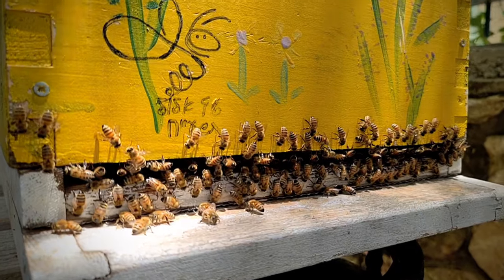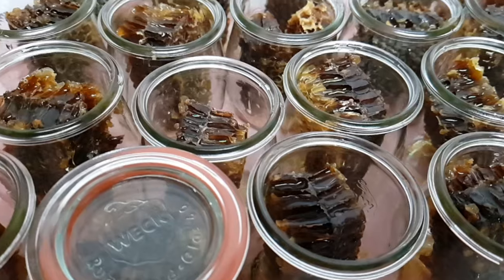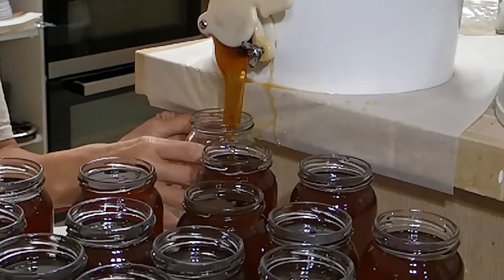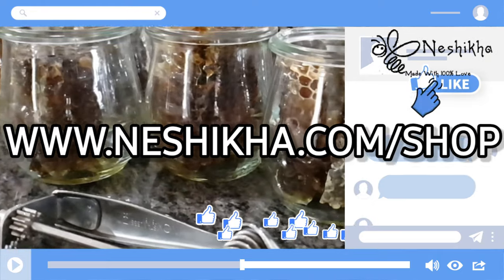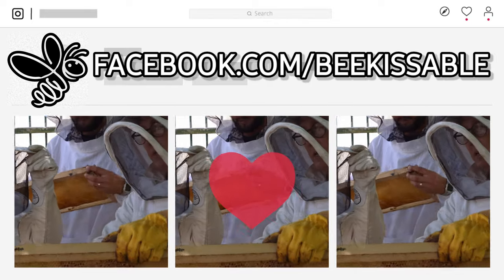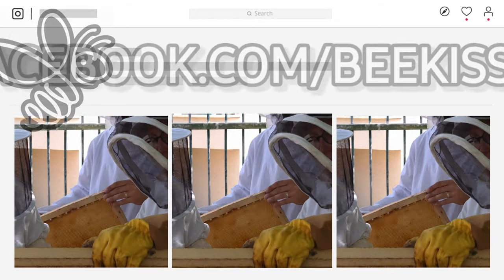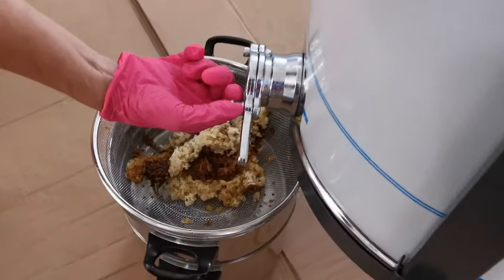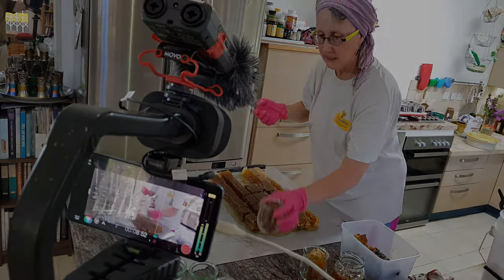Honey'n'Comb - and more - coming soon!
Our hives have been a'buzzin' about the news: our fresh, raw and unprocessed artisanal honey and honeycombs are almost ready for extraction and bottling!

But, since we're a boutique, family-owned business, supplies will be limited, so reserve your batch today by ordering

We ship locally and worldwide, safely and securely.

Neshikha (nesh-ee-KAH - the Hebrew word for kiss) -
We are beekeepers working with, and advocating for Special Needs people.
Located near the Sea of Galilee, Neshikha is home to Israel's most pampered bees (in our opinion, of course).

We are blessed to live in an amazing place and welcome visitors year-round. Come visit!

Or for a quick, kissable fix try us on Instagram  & Facebook -